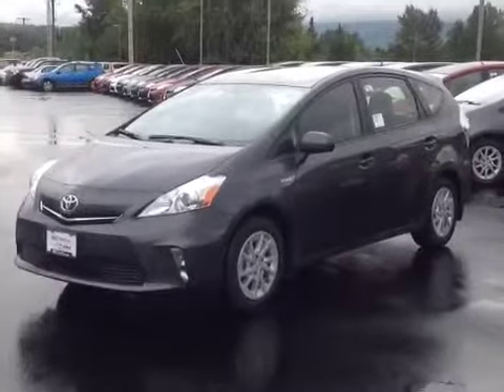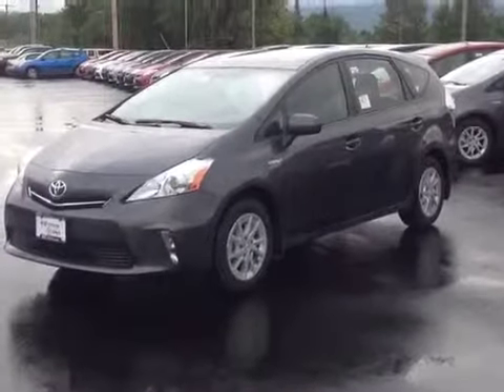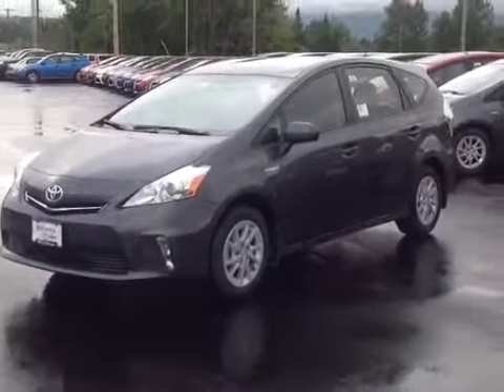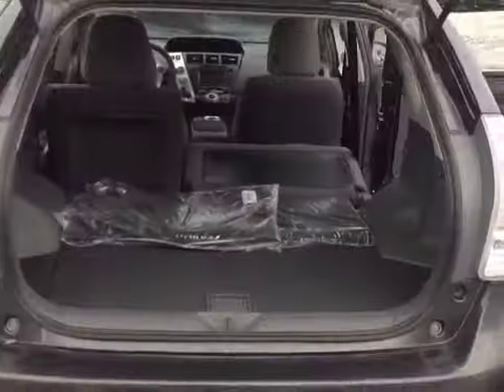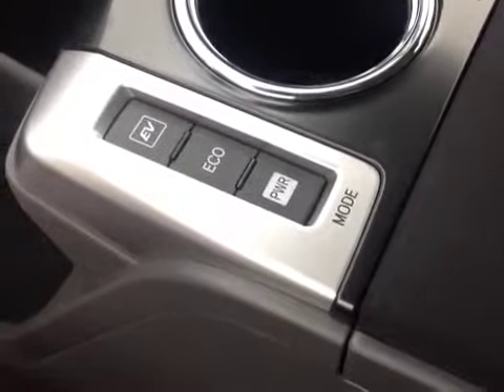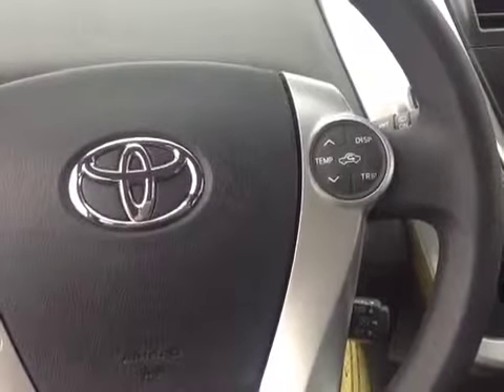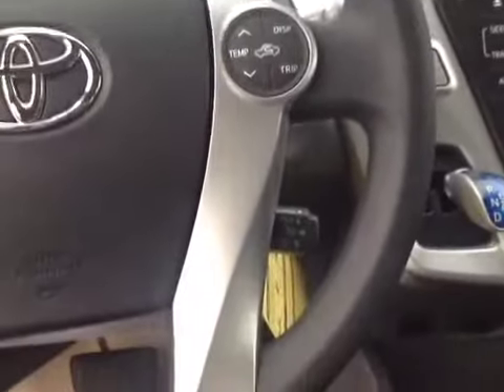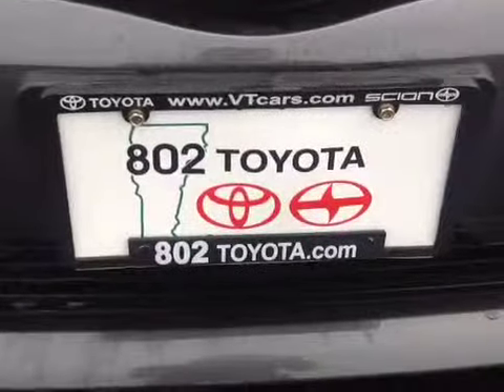New 2013 Toyota Prius V Vehicle Demo by 802 Toyota of Vermont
802 Toyota Internet Salesperson, Alex, delivers another personalized customer vehicle demonstration on stock# #83596 a new 2013 Toyota Prius V Hybrid vehicle with a Gray exterior.

The standard features of the Toyota Prius v Two include 1.8L I-4 98hp engine, 2-speed CVT transmission with overdrive, 4-wheel anti-lock brakes (ABS), side seat mounted airbags, curtain 1st and 2nd row overhead airbags, driver knee airbag, airbag occupancy sensor, automatic air conditioning, 16" aluminum wheels, cruise control, ABS and driveline traction control, and an electronic stability.